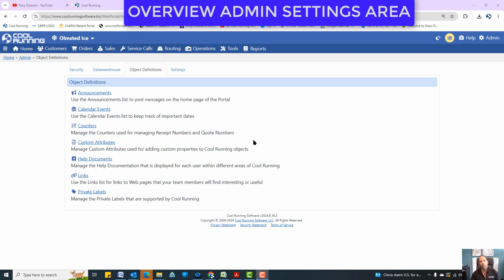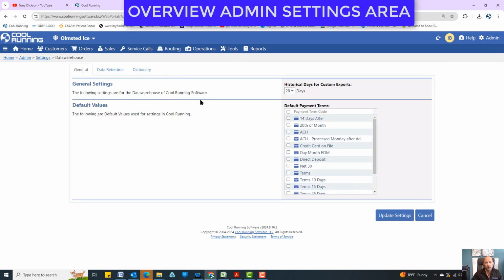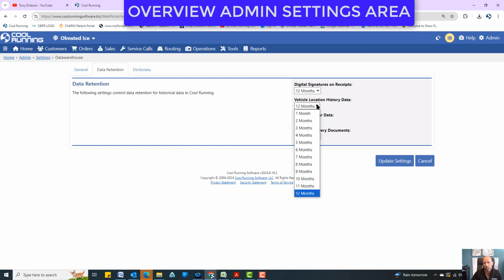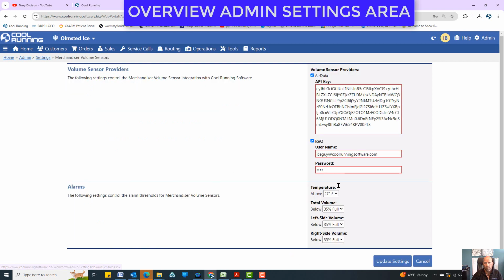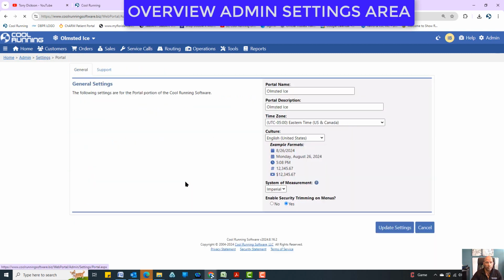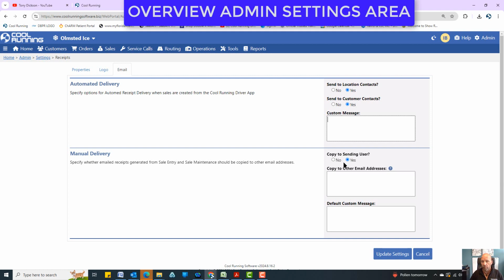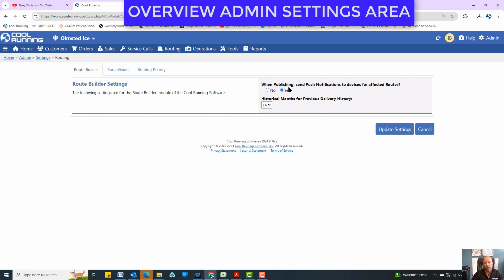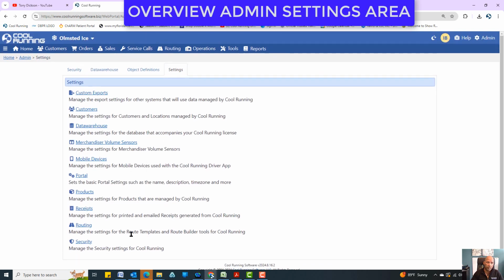Overview Admin Settings Area